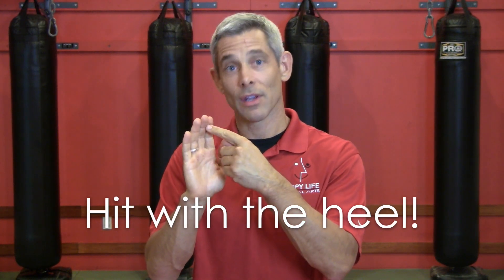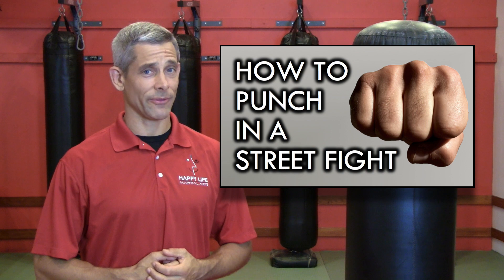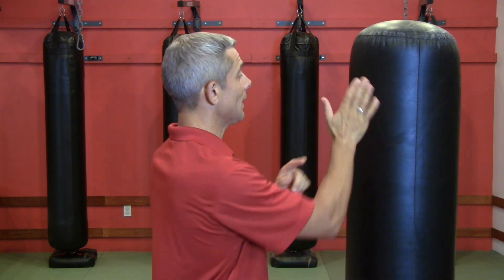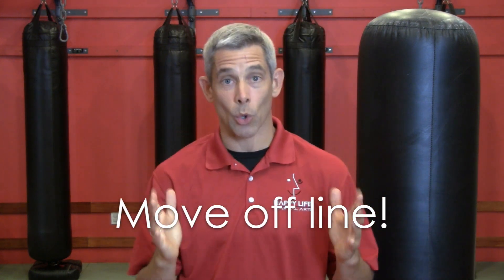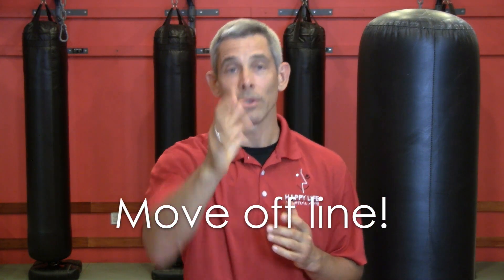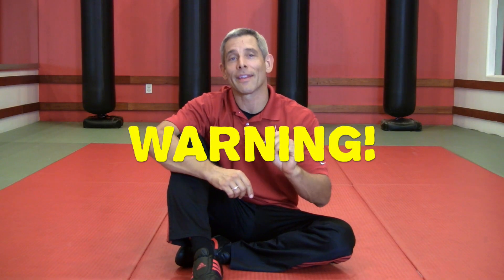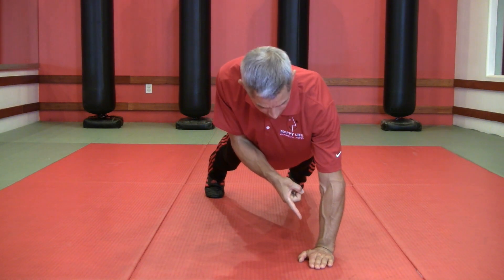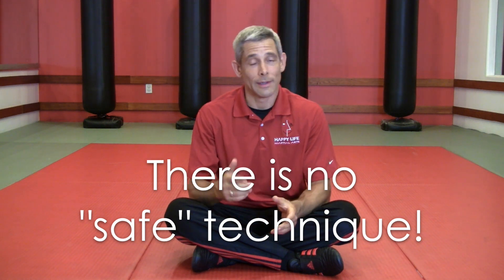How to Palm Heel Strike Without Breaking Your Wrist!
Learning how to palm heel strike is usually a safe lesson... but some people hurt their wrist anyway. Here's a quick tip to make sure your palm heel strike is powerful, effective, and safe!

►For more info on protecting your hand in a fight, check out, How to Punch in a Street Fight.

Now, on to the tip...

I once saw a woman break her wrist using a palm heel strike. Crazy, right? I mean, isn't the palm heel strike supposed to be the safe alternative to using your fist?

In general, yes. But you still have to do it right! Doing it right means two things:

#1: Hit with the BOTTOM of your hand. Not the middle of your palm and not your fingers. Use the bones at the bottom.

#2: Make sure that your body is lined up properly behind your hand. This is where things get tricky.

When most people hit a heavy bag or pads, they square up in front and try to hit the center-line with a FLAT palm heel strike. That's a problem. Here's why...

If you lift your arms up to your center-line, you'll notice that you form a triangle, not a square. Your palms point across on angles, not straight to the front.

That means if you want to palm heel strike on the center-line, like hitting the nose or point of the chin, you actually have to twist your wrist! That’s not a natural position.

You'll see the same problem with some styles of traditional Karate or Kung Fu. Some schools might warm up throwing punches on the center-line from a squared off stance. Again, your knuckles do not naturally face the front. To hit flush with the knuckles, you have to twist your wrist.

Don't do that! If you twist your wrist, you're going to break your wrist.

So, how can you use the palm heel safely when attacking on the center-line? I’ve got two answers for you.

#1: Don't be obsessed with hitting the nose straight on or hitting straight under the chin. Just let your hand hit on its natural angle. If that means hitting the cheekbone, the eye, or the side of the jaw, so be it.

When you’re practicing the palm heel strike on a punching bag, instead of twisting your wrist, let your hand fit the contour of the bag. Let your hand fit the target naturally.

#2: If you absolutely must hit the nose or chin straight on, I suggest you take your body off-line. Instead of squaring up, step to the side so you shoulder is behind your hand. Proper alignment should feel like you're doing a push up.

Don’t forget-- if you twist your wrist, you’re going to break your wrist. But there’s a bigger lesson here, too...

There's really no such thing as a safe fighting technique! Every move you learn in the martial arts, every move you practice for self-defense, has the potential to hurt YOU, not just the bad guy. So, listen to your body and train smart.

For more tips on martial arts training, self-defense, and living a happy life, check out these links...

►TRAIN WITH ME in person, online, or at a seminar.

Keep fighting for a happy life! :)